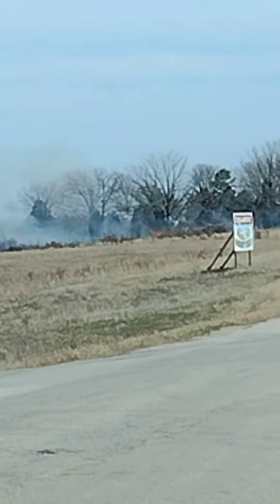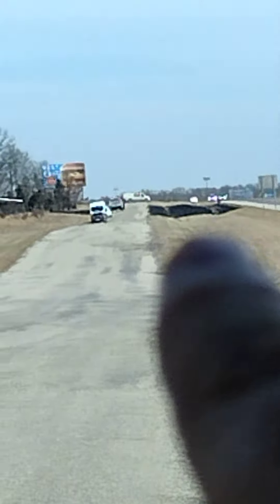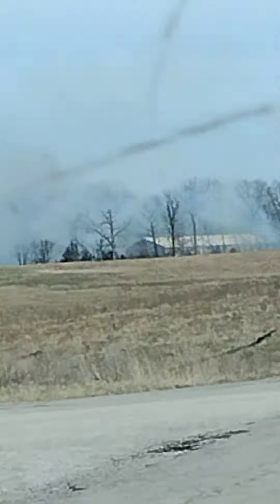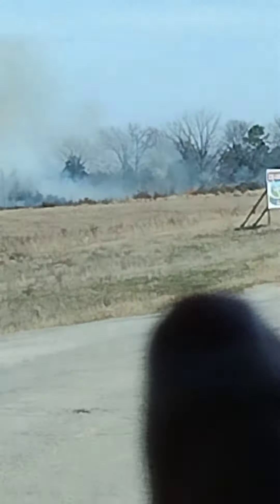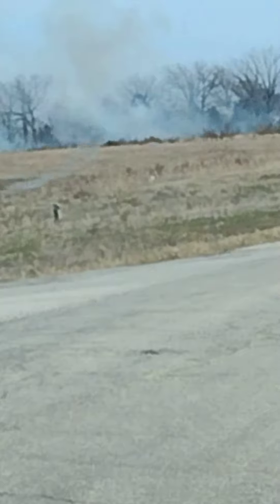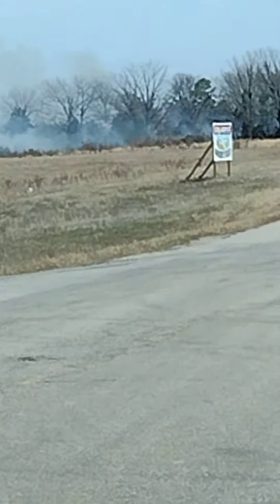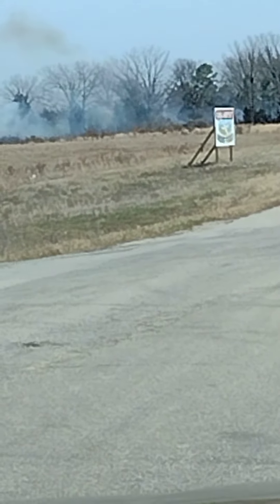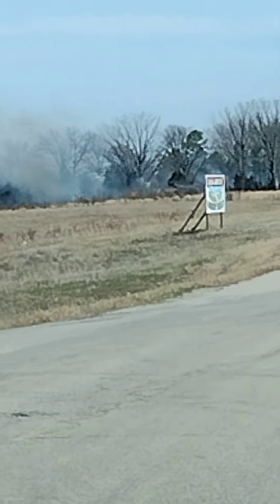Fire By Cuba Missouri Airport #4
34,000 Videos Going For 100,000 In 2022

My Collection Of Hot Wheels, Coins, Sports Cards, Stamps, Comic Books, Taste Testing, Highway Watching, Pokemon Go & More

Leasburg, Missouri
65535

Thanks